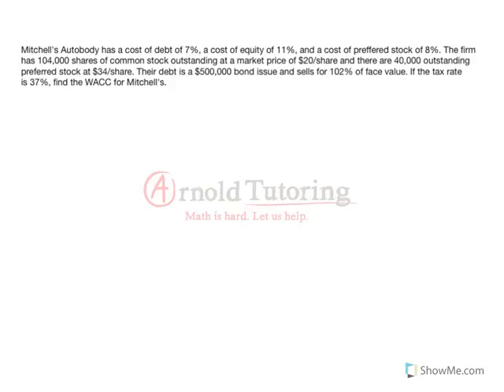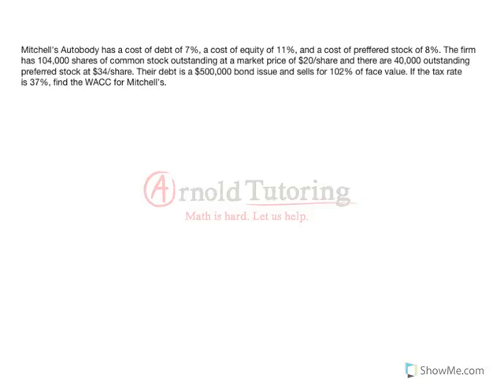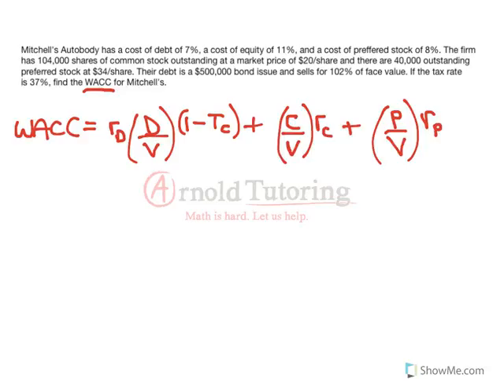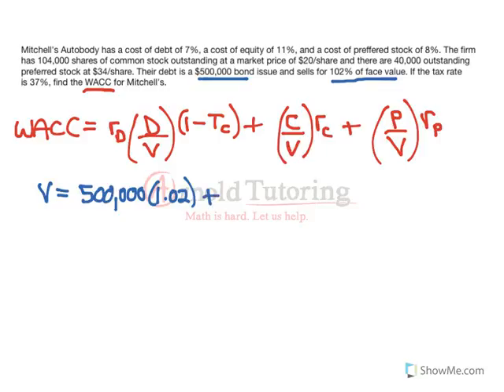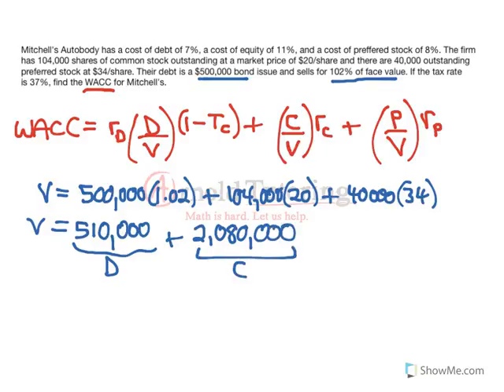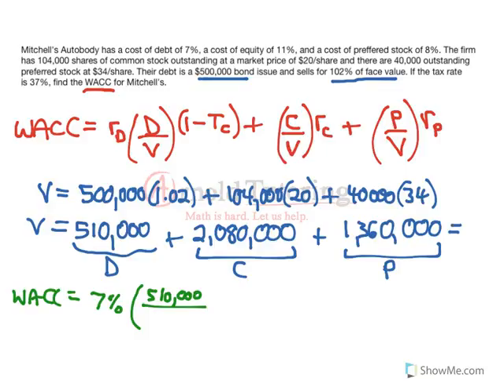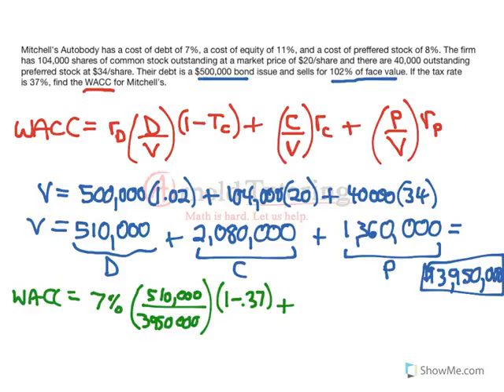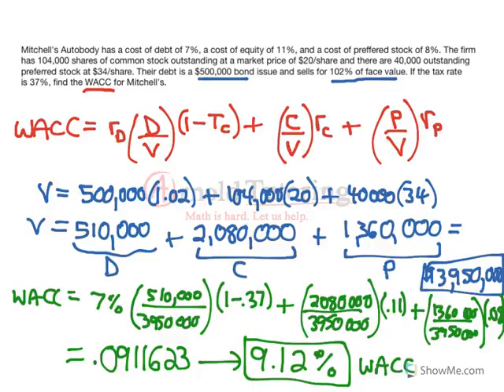Weighted Average Cost of Capital (WACC)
Using Weighted Average Cost of Capital in an example.